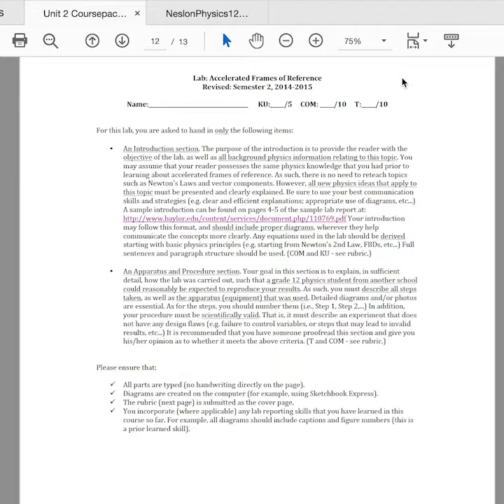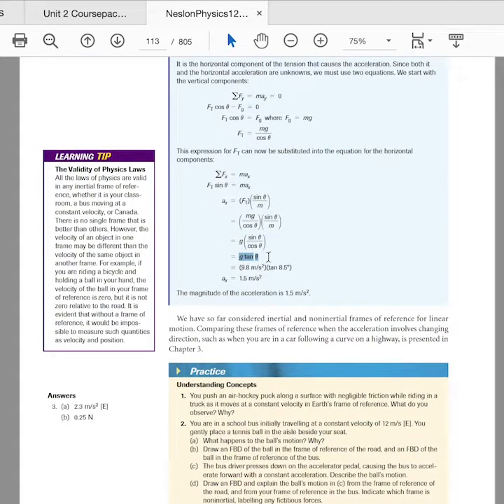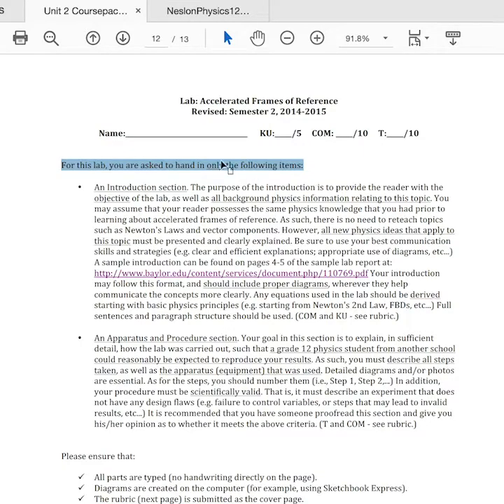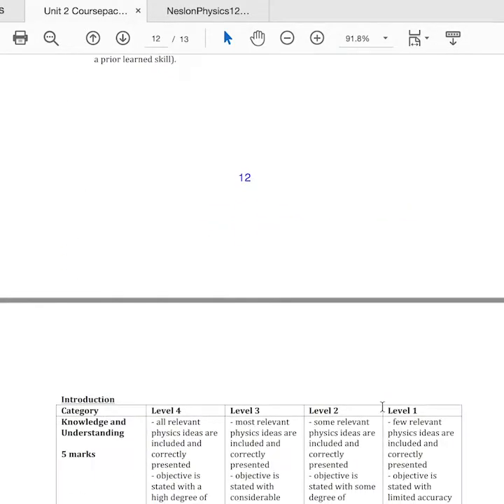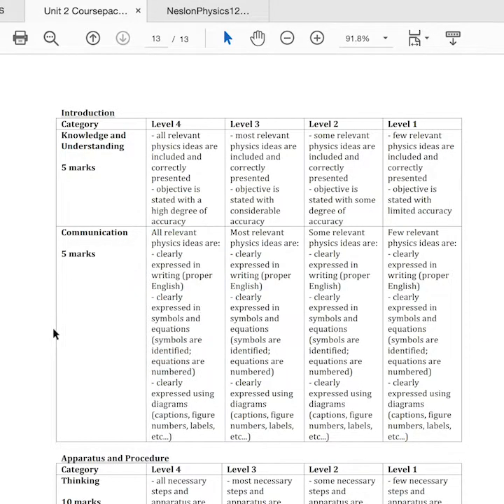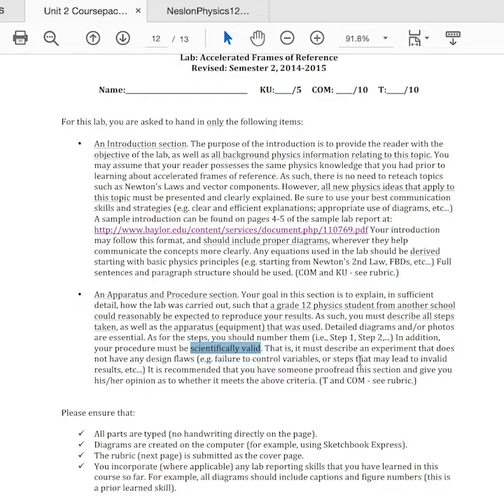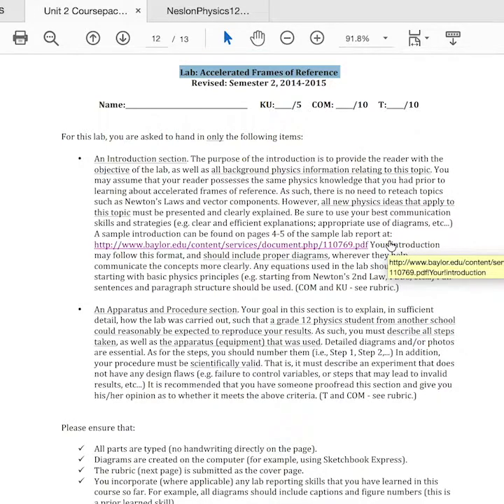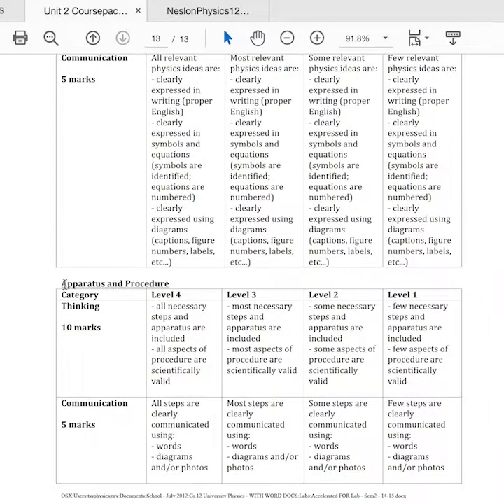Accelerated Frames of Reference Lab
In this video, I'll show you what I'm looking for you to hand in for your writeup. I'll also show you video footage of the lab being carried out, in case you are not currently in face-to-face instruction, or in case you were absent when the lab was done in class.